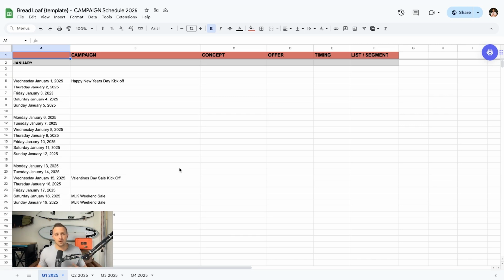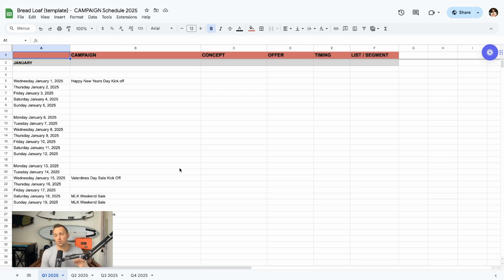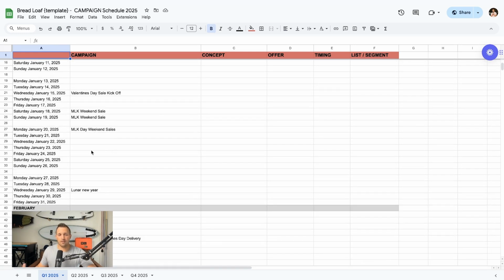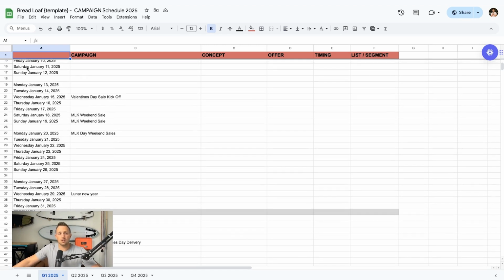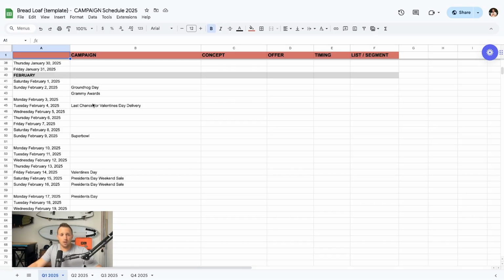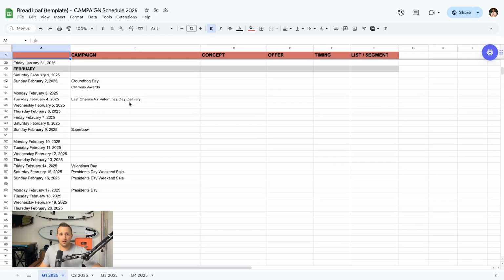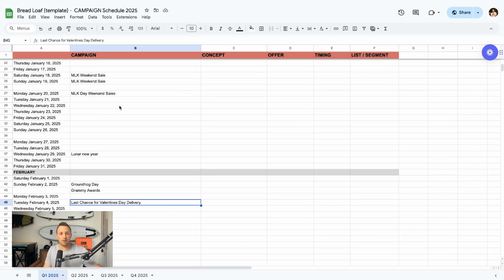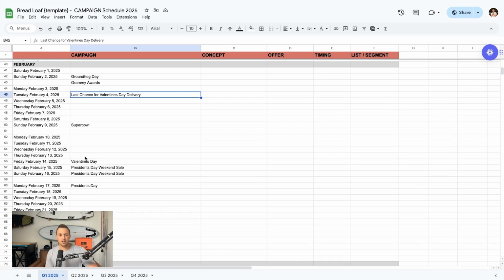Build Your Q1 Email Marketing Calendar UNDER 15 MINUTES!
In this video, I show you how to build your Q1 email marketing calendar in under 15 minutes.

You’ll learn step-by-step how to plan email campaigns that drive sales, boost engagement, and maximize ROI for your business.

Whether you’re an e-commerce brand or a small business owner, this quick and actionable email marketing strategy will save you hours of planning.

By the end of this video, you’ll have a clear Q1 email marketing plan to keep your audience engaged and your revenue growing.

I’m Mark Milutin, a seasoned e-commerce growth expert with over 15 years of experience in driving revenue for brands of all sizes. My unique approach integrates retention marketing, media buying, and conversion rate optimization to craft marketing strategies that not only attract customers but keep them coming back. Whether you’re aiming to refine your Google and Meta ad strategies or to overhaul your customer retention approach, I provide the insights and tactics that will propel your business to the next level.